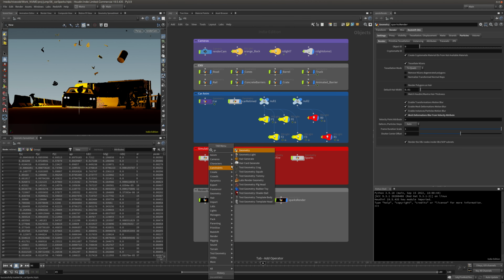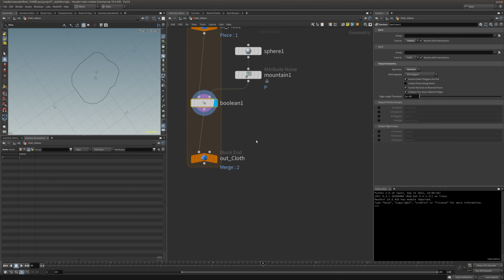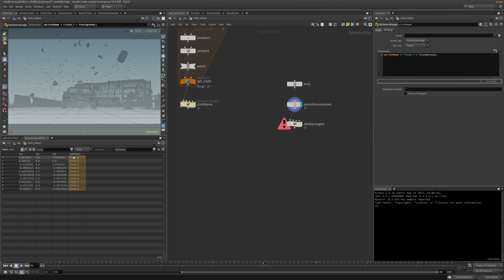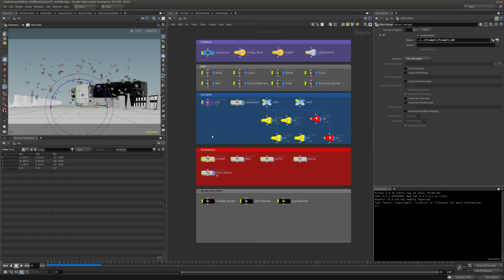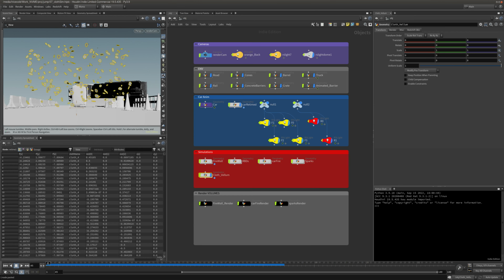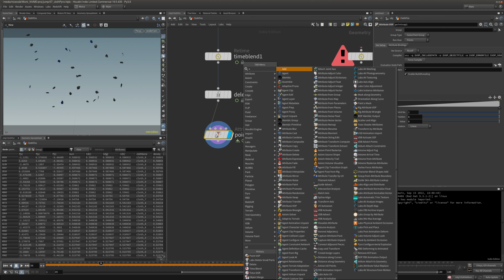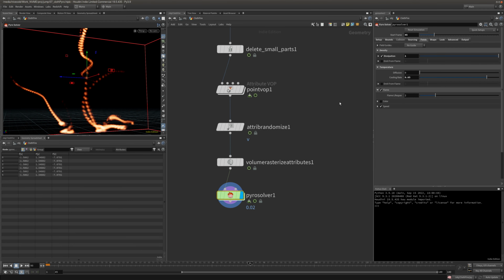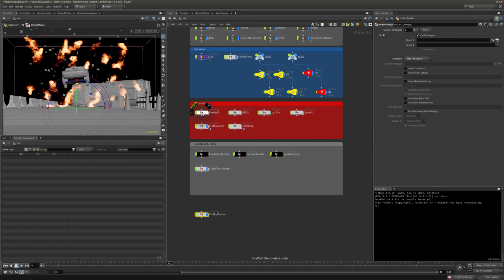Studio Oriented Free Houdini Tutorial - Pyro Charger - 07 Cloth Simulations